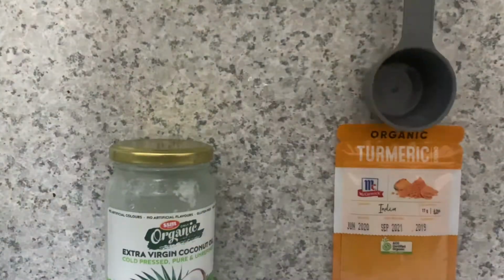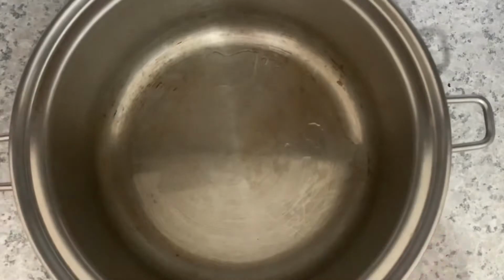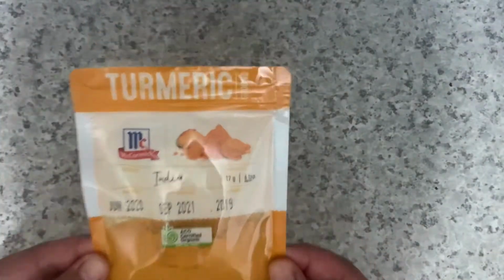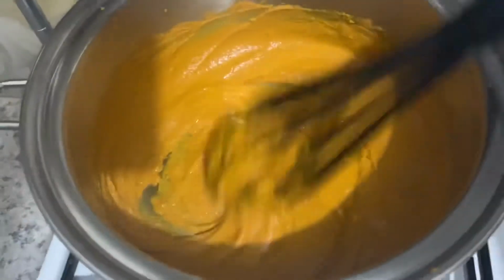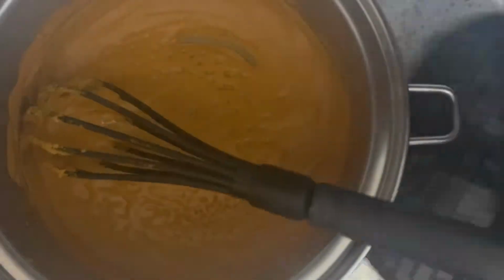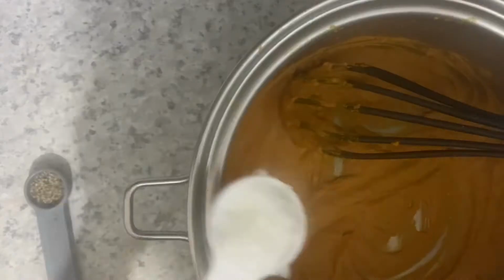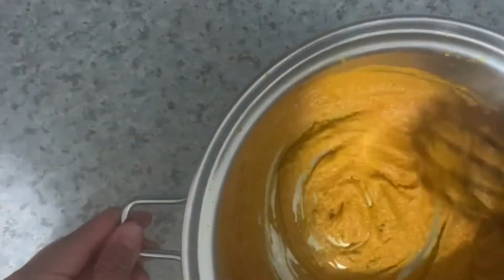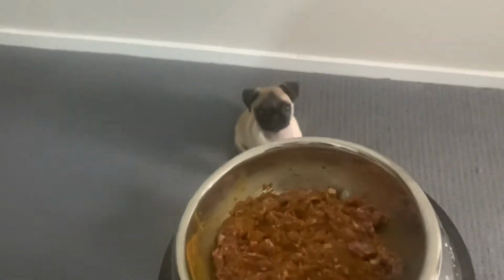HAYLEY’s GOLDEN PASTE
Turmeric is really healthy for both hoomans and pawsome dogs! 🐾

Some of the benefits are:

🐾 Anti Inflammatory
🐾 Natural detox
🐾 Fights cancer
🐾 Fights bacteria
🐾 Relieves pain
🐾 Cardiovascular protection by reducing cholesterol
🐾 And so much mooooore!

Here’s Hayley’s Golden Paste Recipe

Ingredients
1/4 cup organic turmeric powder
1 cup filtered or spring water
1 tsp of virgin coconut oil
1/2 tsp freshly ground black pepper

Directions

🐾 Mix the turmeric with 1 cup of the water in a pan.
🐾 Stir the liquid on low/medium heat for about 7 to 10 minutes.
🐾 It will be a thick paste in this time.
🐾 If the paste gets too thick, add 1/4 cup of water.
🐾 If the paste looks watery, add a 1-2 tsp of turmeric and heat it for another couple of minutes.
🐾 Once the golden paste has thickened, add the virgin coconut oil, freshly ground pepper and stir thoroughly.

Allow the mixture to cool.

🐶 Place it in a jar with a lid and store in the fridge.
It’ll keep for up to 2 weeks. 💖